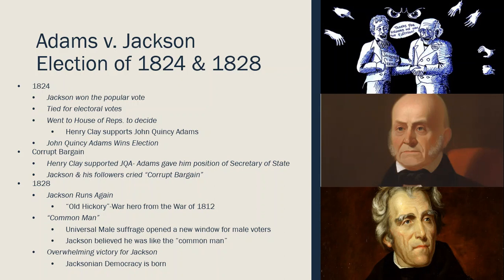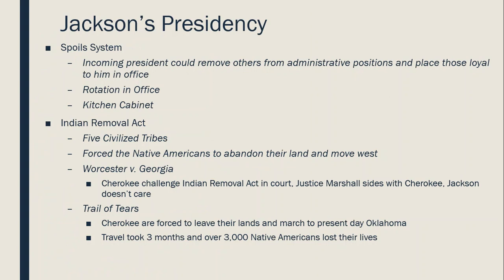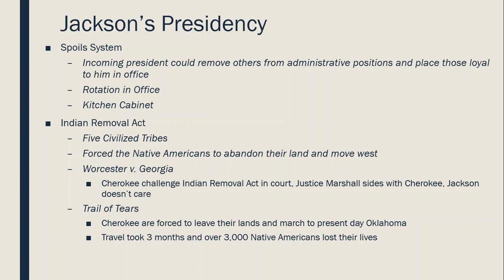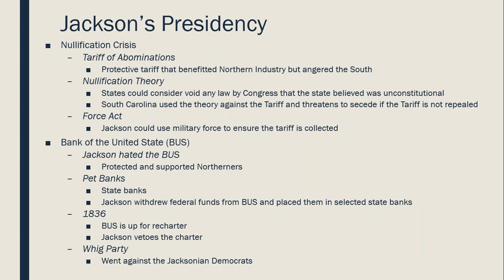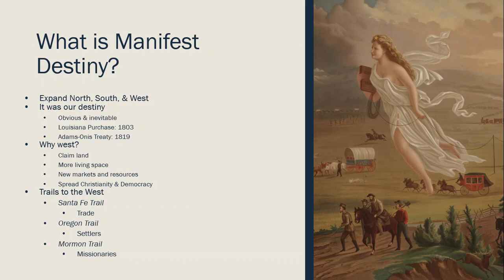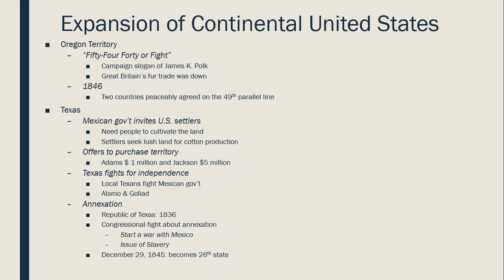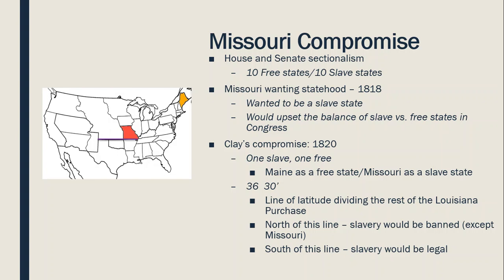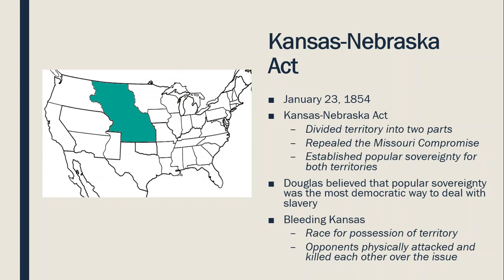Early Republic Lecture 2020